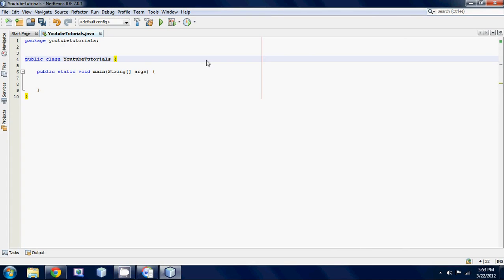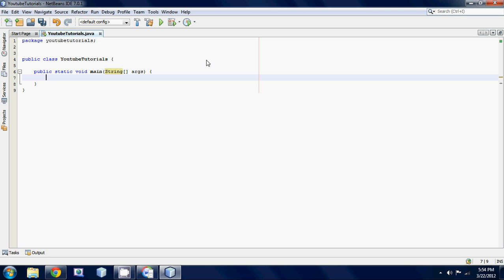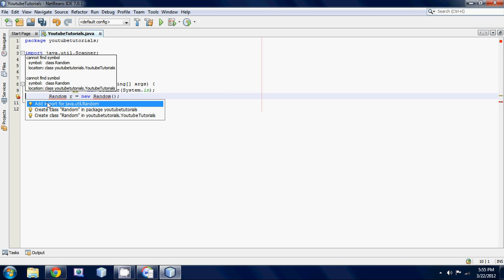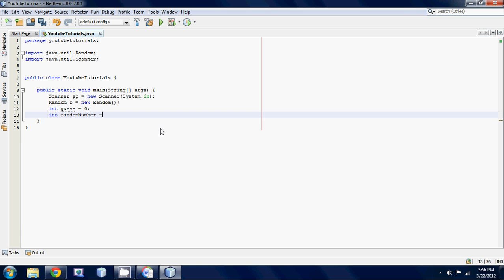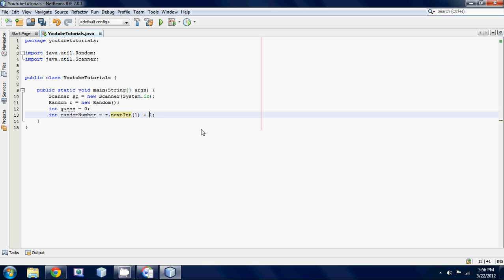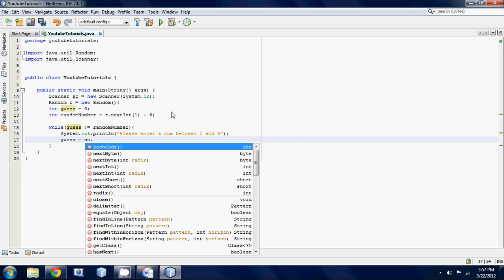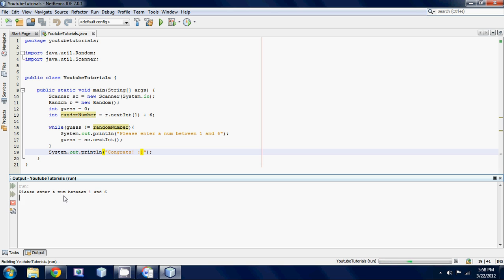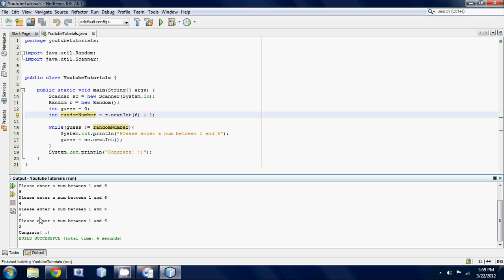Java Beginner Programming Tutorial 19 Random Number Generator Method 2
How to create a random number generator in java